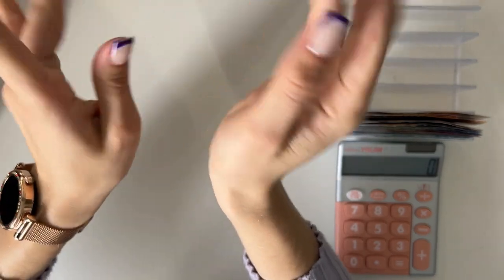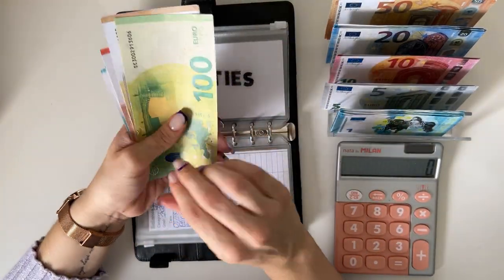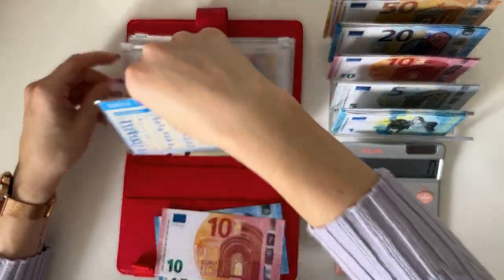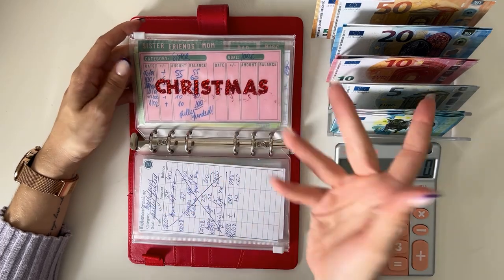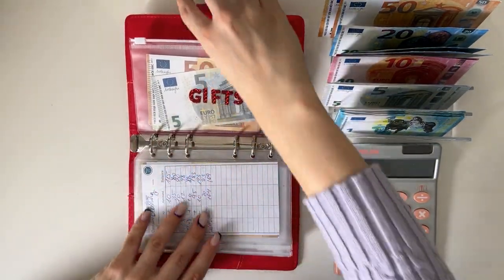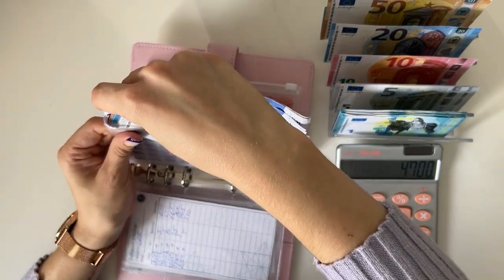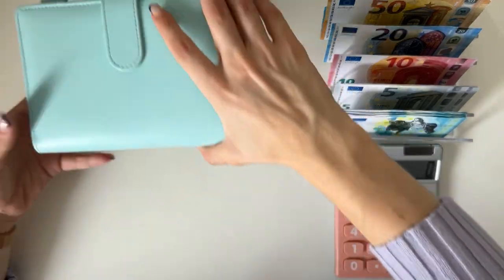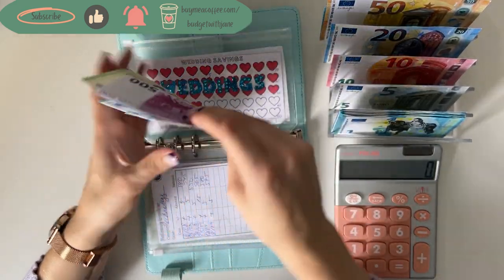Cash stuffing | 580 EUROS | cash envelopes | sinking funds | budgetwithjane | low income | SAVINGS!